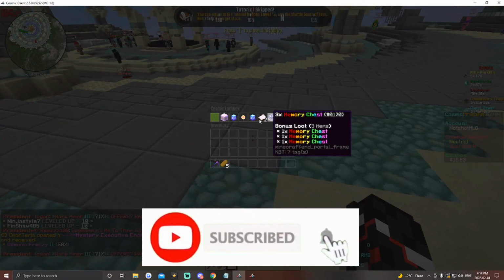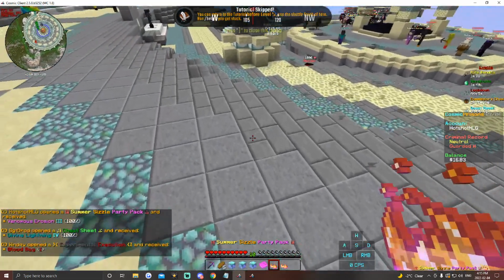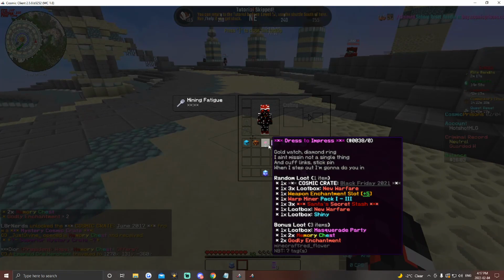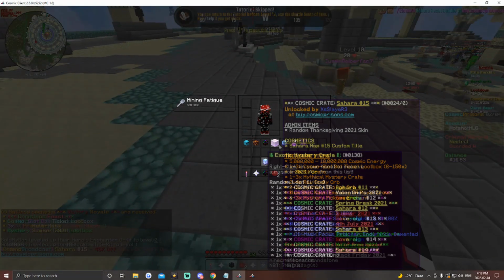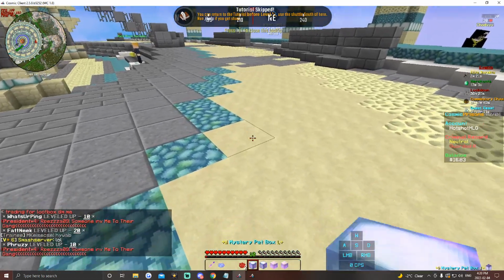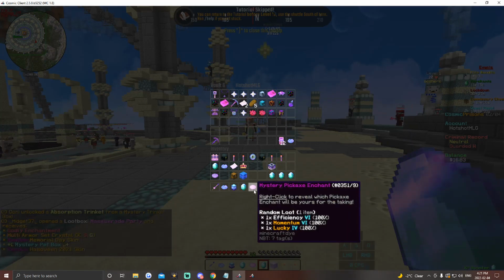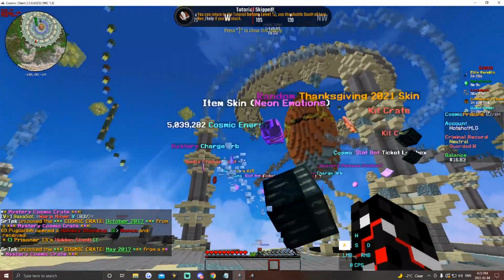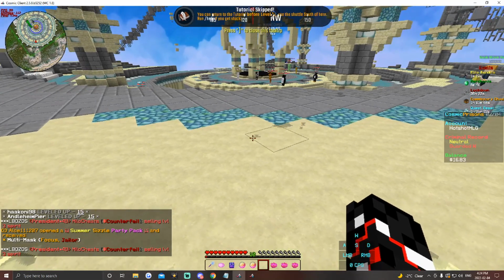I Bought The Sahara CC Bundle... (Cosmic Prisons | Sahara #15)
Be Sure to check out my twitch and leave a a follow! I Stream Whenever I can as much as I can!